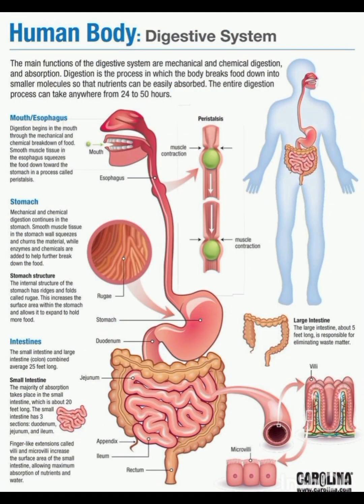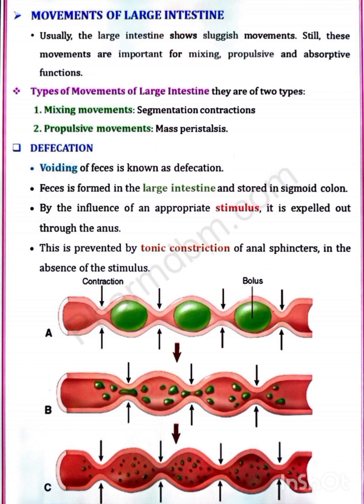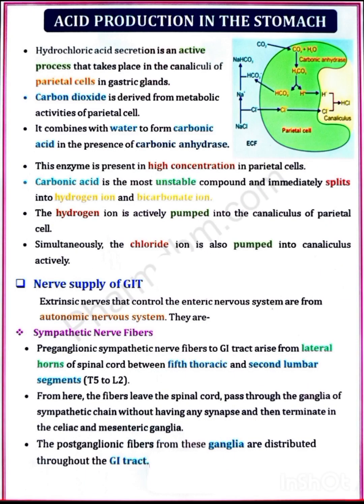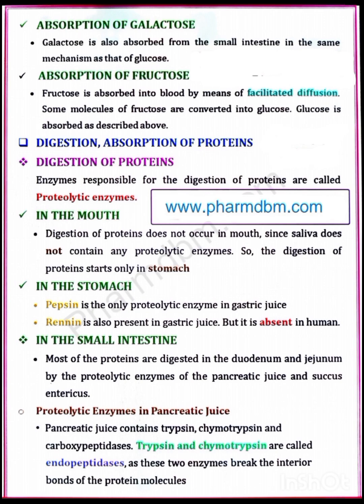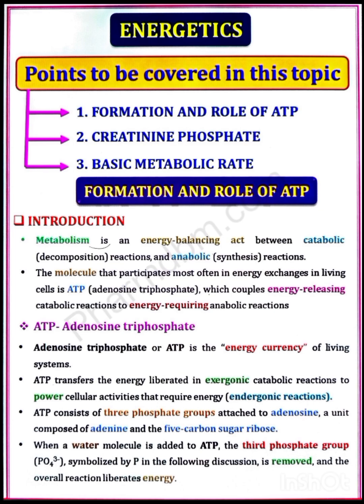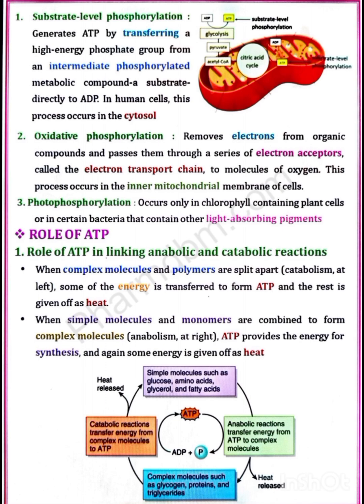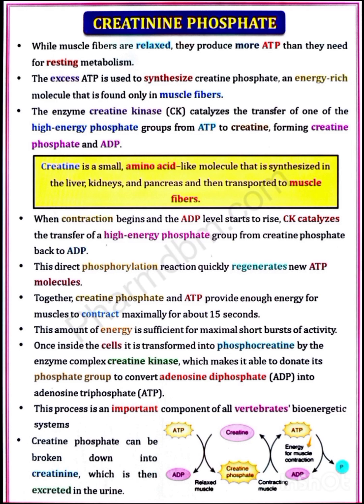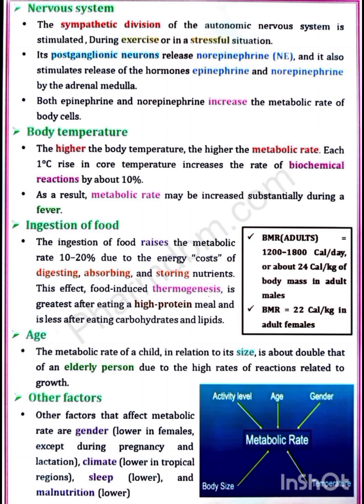DIGESTIVE SYSTEM PART = II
B. Pharm  👨‍🔬👨‍🔬👨‍🔬👨‍🔬
I- II SEMESTER HAP - II
It Involves bile ducts GIT Functions
Disorders of GIT
Engeritics
Creatinine Phosphate